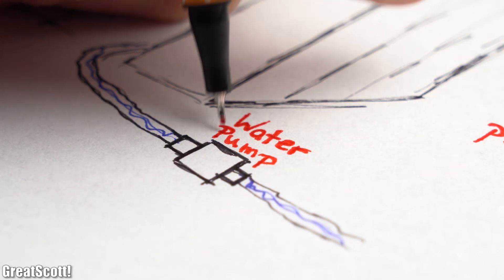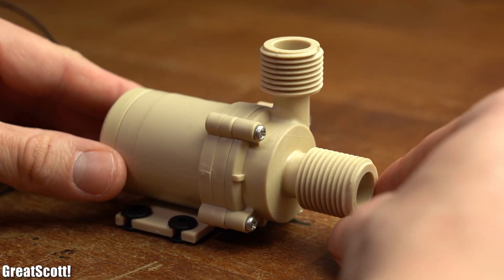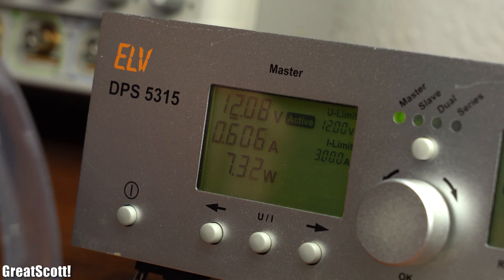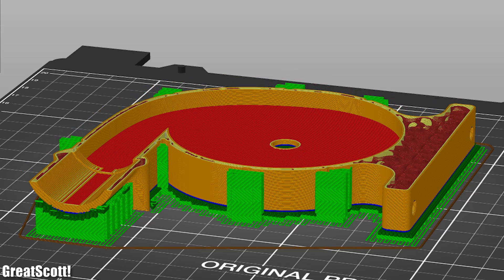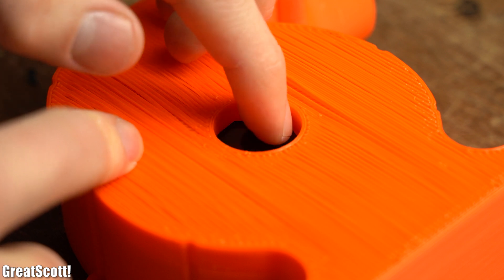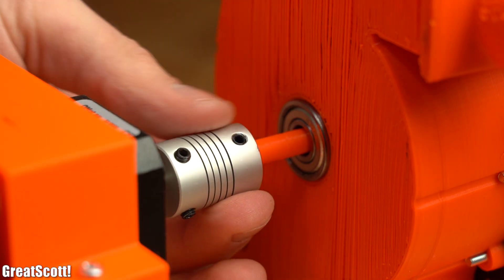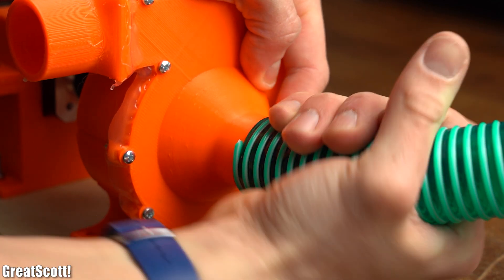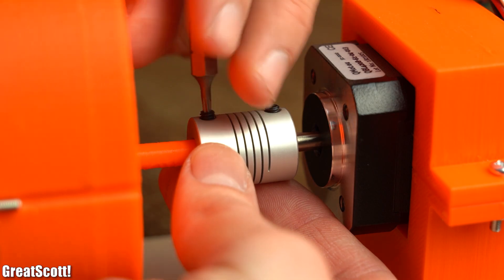Water Pump || DIY or Buy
In this episode of DIY or Buy we will have a closer look at a small commercial 12V DC Water Pump. We will find out how it works and why it is called a centrifugal pump. Afterwards I will then 3D print a bigger water pump in order to find out whether it makes sense to DIY such a pump with a 3D printer or whether we should stick to the commercial solution instead. Let's get started!

Thanks to Trinamic Motion Control for sponsoring this video and sending an early version of their DOCK5 board, which features the ROCINANTE chip with integrated RISC-V processor.
to get awesome motor control ICs.

2011 Lookalike by Bartlebeats